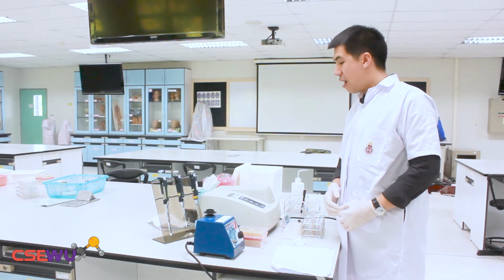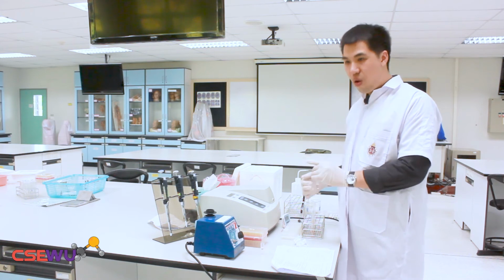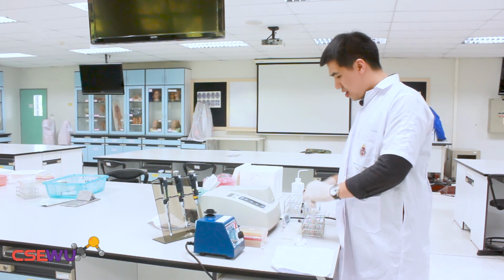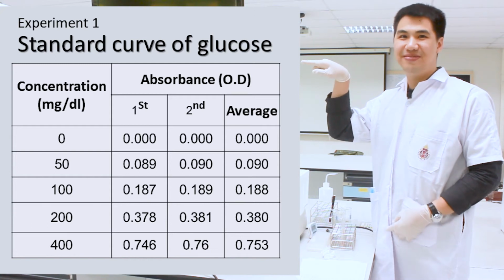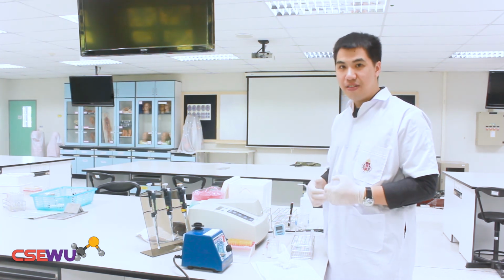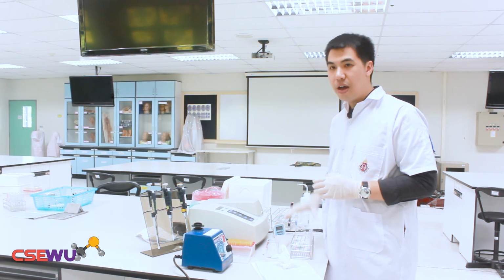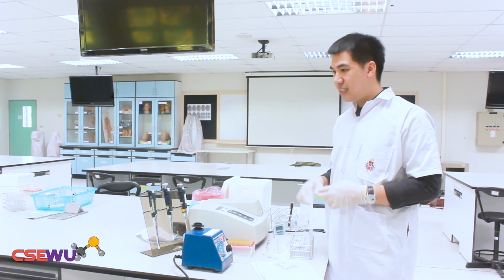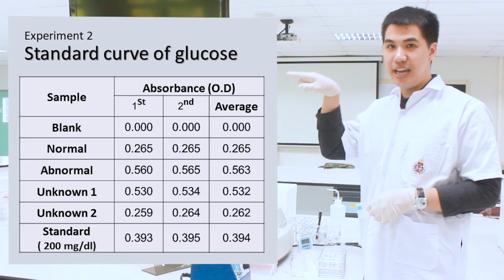PCS60-211| Medical Biochemistry | Laboratory 3 Determination of blood glucose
Credit
Director and Screenwriter: Aruna Pr., Potiga Ch., Arif Ch.
Camera Operator: Arif Ch.
Demonstrator: Aruna Pr.
Editor: Arif Ch.